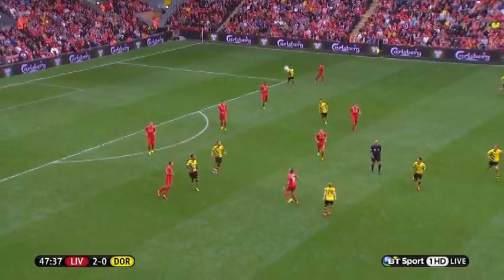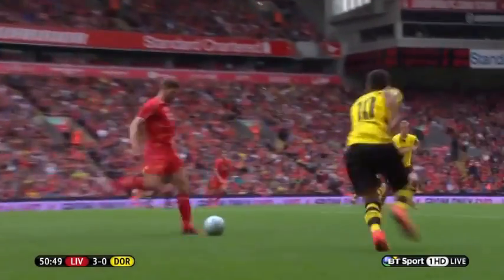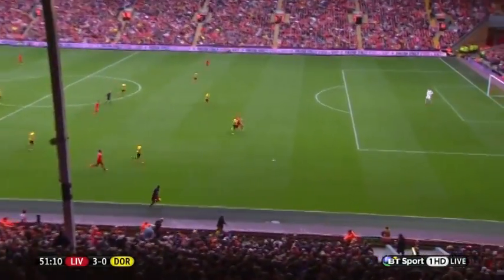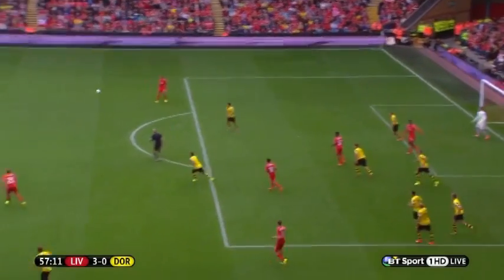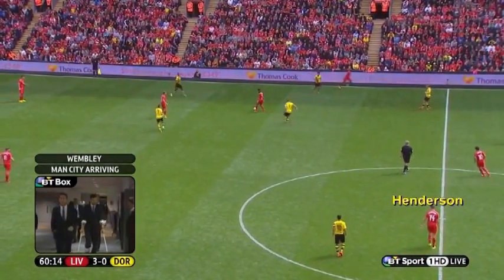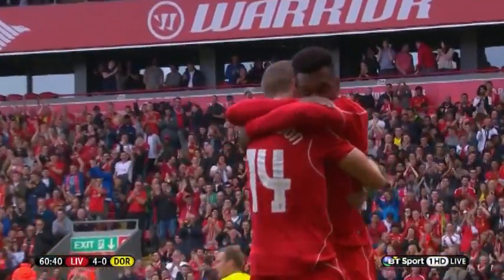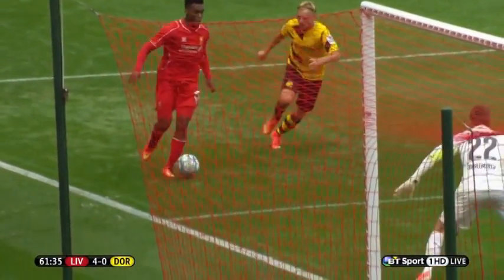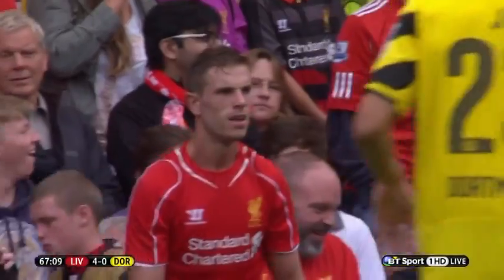Jordan Henderson vs Borussia Dortmund. (10.08.2014)